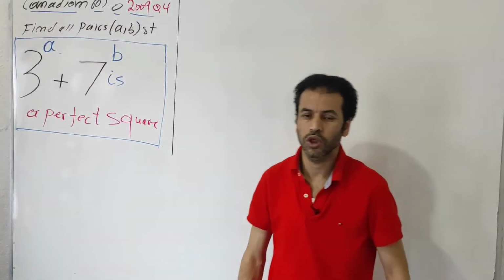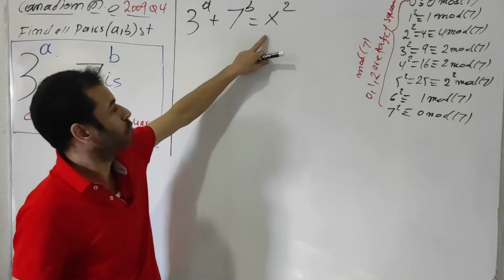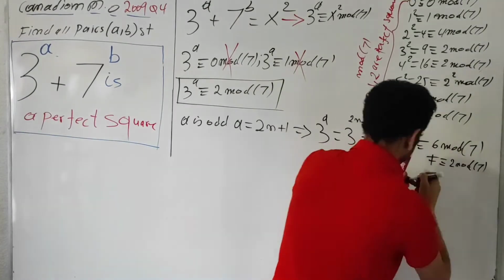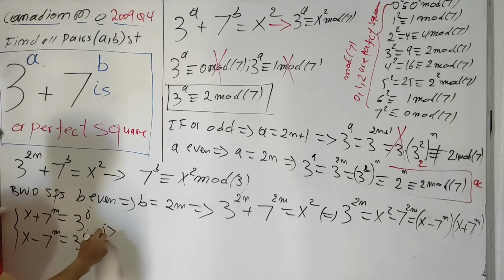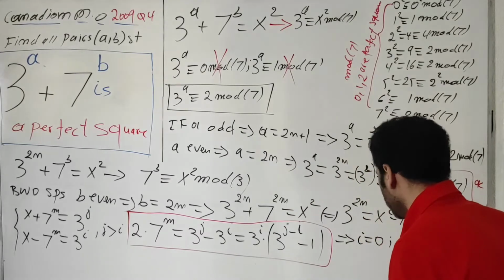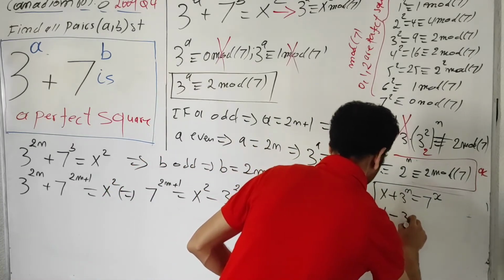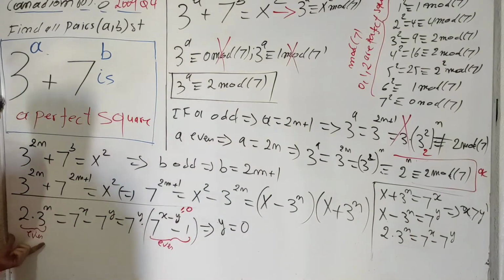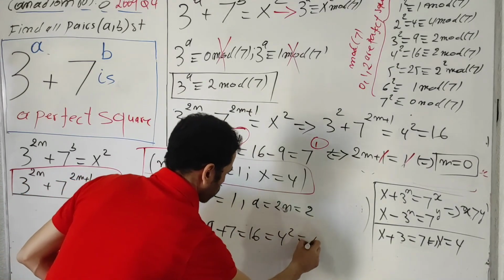Hard arithmetic canadian Mathematical Olympiad 2009